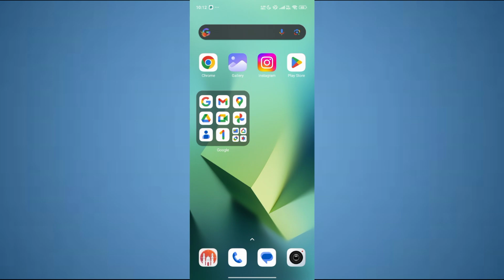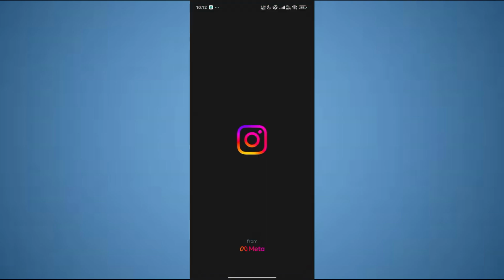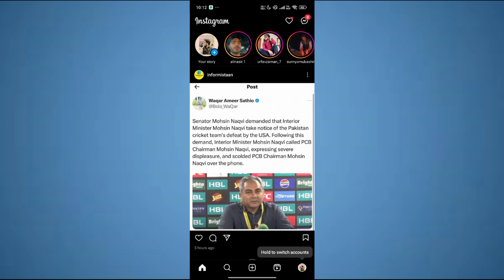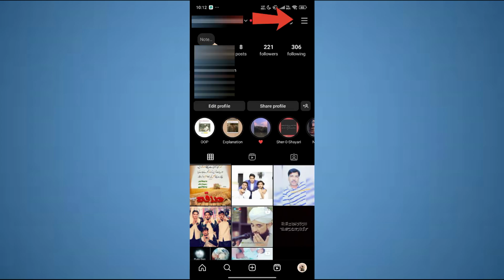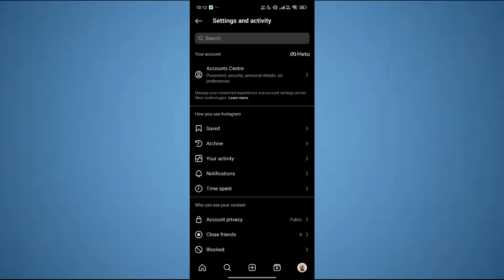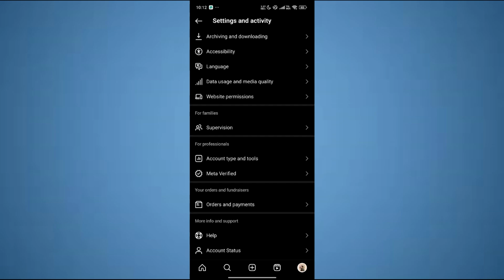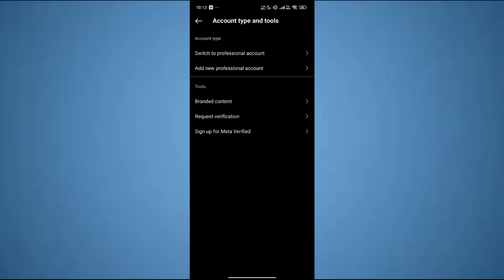IG NO MUSIC FOUND 2024! (FULL GUIDE)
Welcome! In this guide, we'll show you "IG NO MUSIC FOUND 2024! (FULL GUIDE)." If you're experiencing issues finding music on Instagram, this tutorial will provide you with clear, step-by-step instructions to resolve the problem.